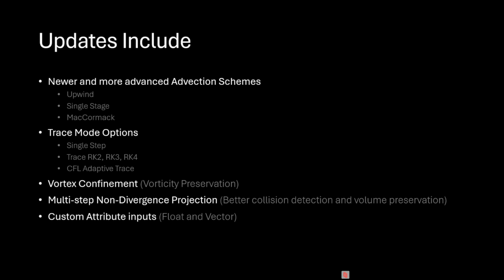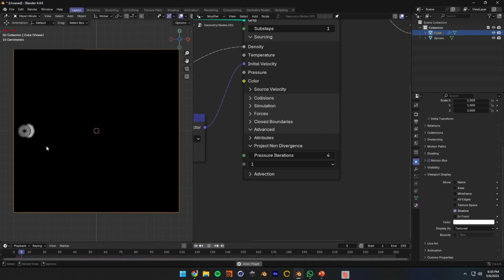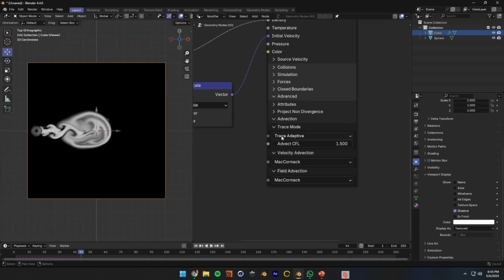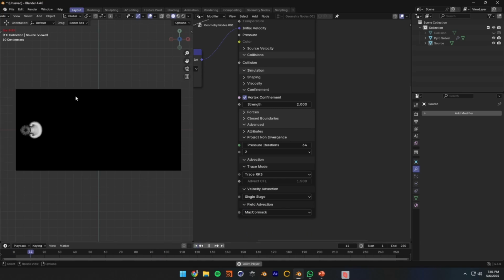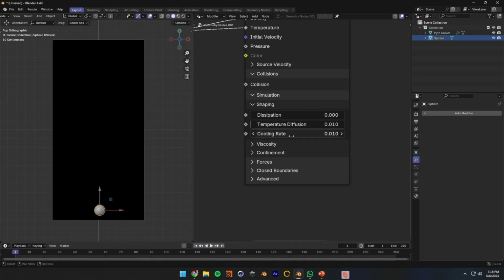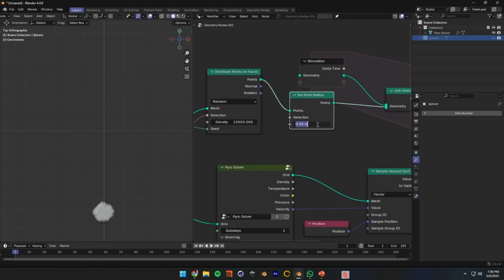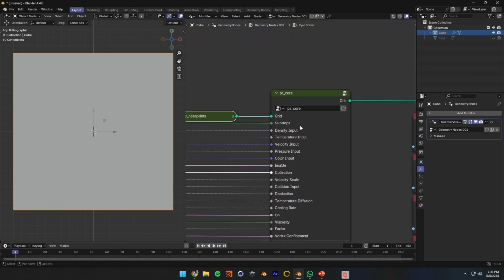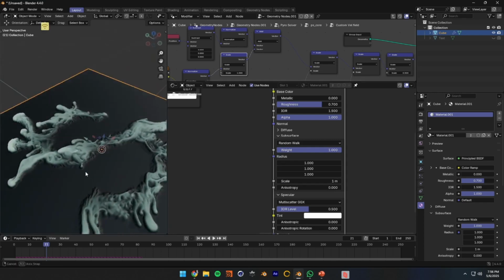Geometry Nodes Pyro Solver - Onboarding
This is a full introduction to the 2D Pyro Solver for geometry nodes in blender.